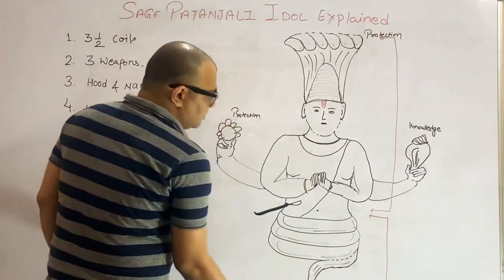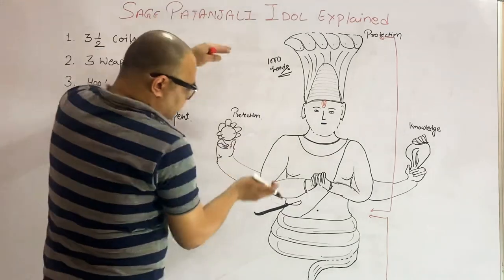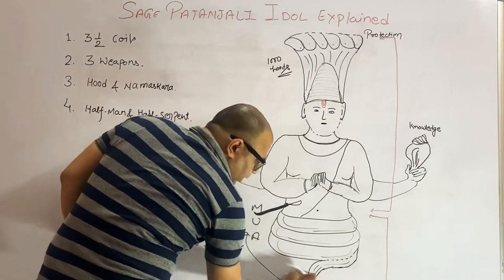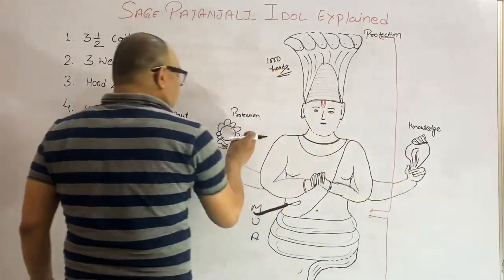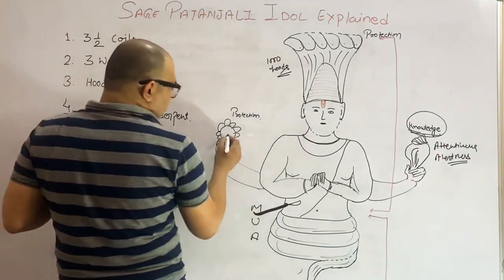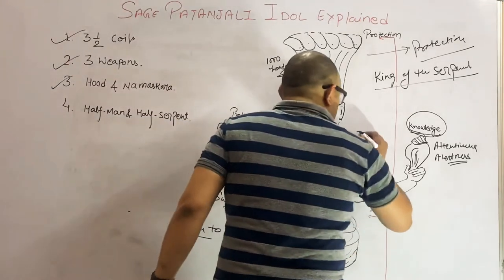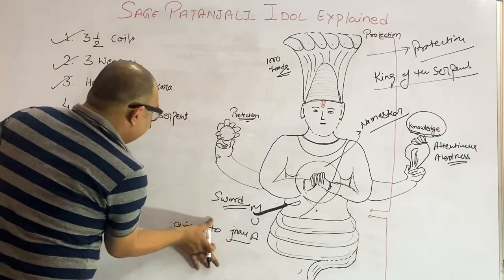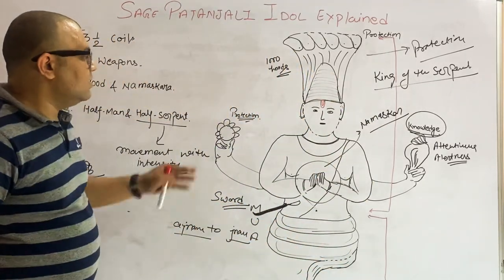Patanjali Idol Explained: Meaning of Coils, Conch, Sword and Disc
Patanjali Idol: Maharishi Patanjali Idol consists of 3 and a half coil, a conch, a sword, a disc, 1000 hoods of cobra and folded hands, Half human body, and half serpent body. Let us understand the proper meaning and representation of each division.

Here you can see the Complete Series on Patanjaliyogasutra
1. Introduction to Patanjali Yoga Sutras
2. Yogena Chittasya Mantra Meaning: Patanjali Prayer Explained.

Patanjali Yoga Sutras Explained: Samadhi Pada 51 Sutras, Sadhana Pada 55 Sutras,Vibhuti Pada 56 Sutras, Kaivalya Pada 34 Sutras. ***